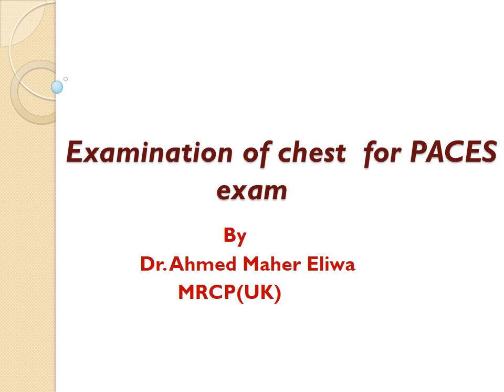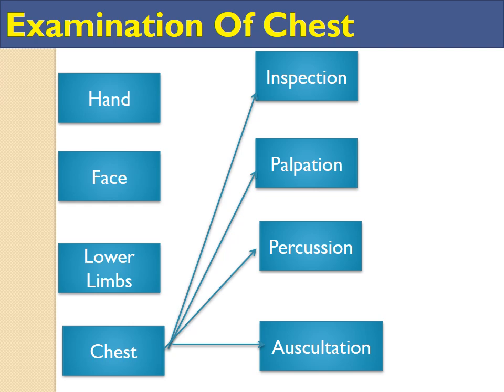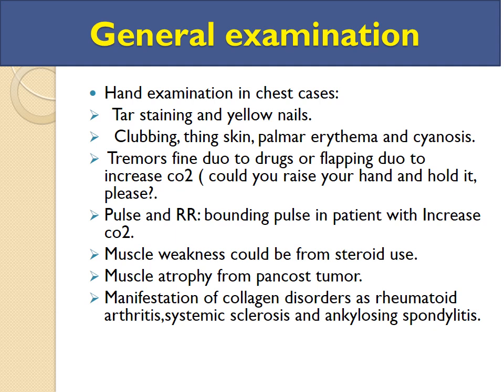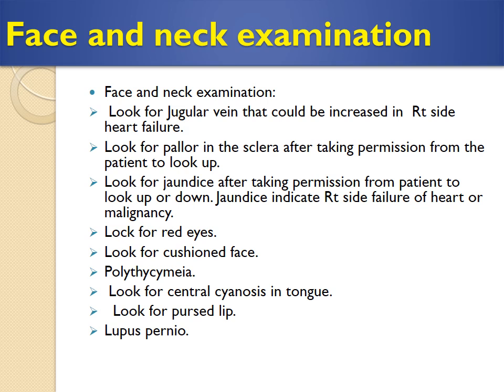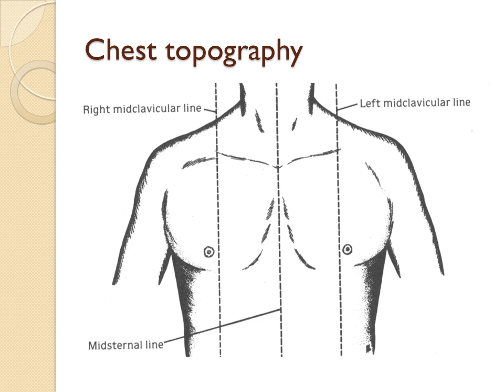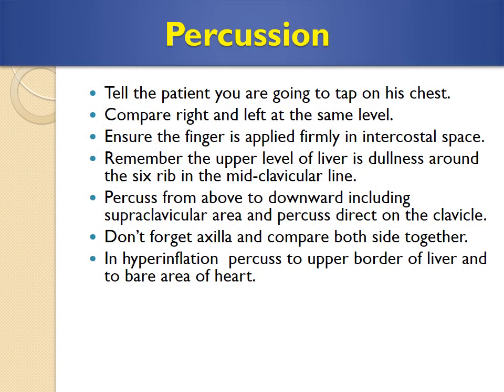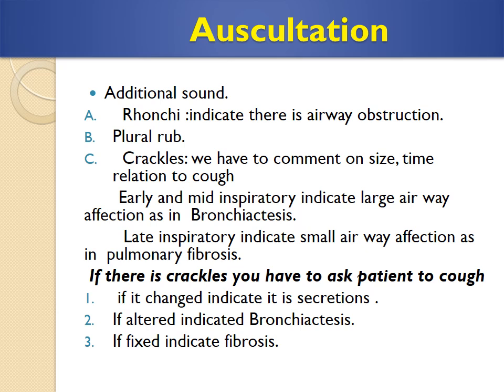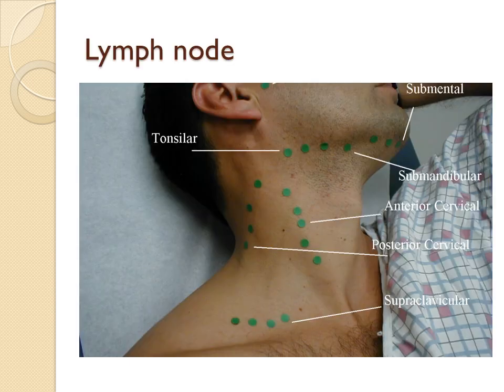1- Chest Examination BY Dr. Ahmed Maher Eliwa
Our Pages On Facebook,,,
1-Guidance To PACES Success[GPS] ... By Dr. Ahmed Maher Eliwa

,,,,,, We are trying to overcome the road in order to facilitate access to the MRCP PACES ,,,,,,

,,,,,,نحاول تذليل الطريق الى MRCP  بتسهيل الوصول الى PACES,,,,,,